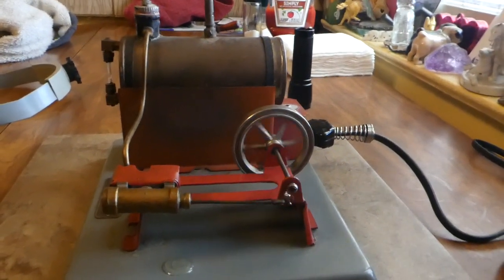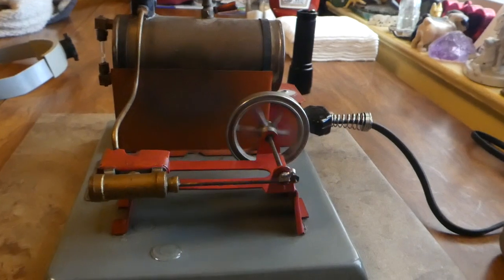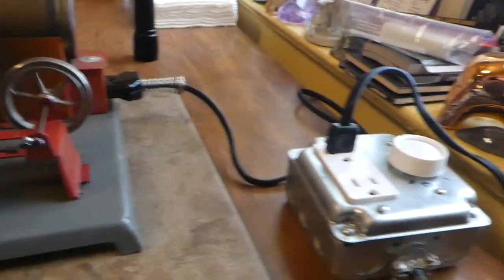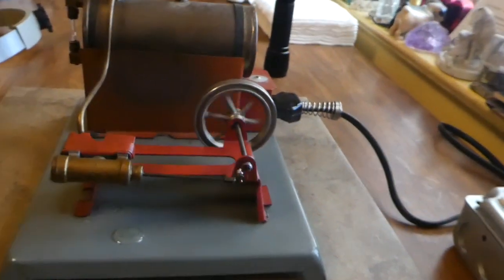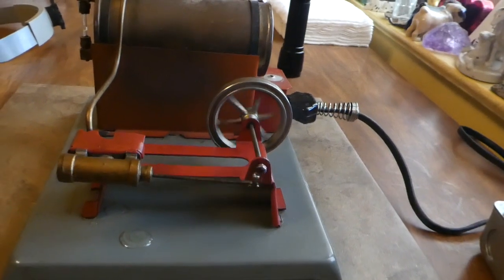Weeden 902 - lunchtime run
Just a fun lunchtime run of my Weeden 902.  Heats quickly, runs well slow and fast, whistle sings, no leaks, sightglass clear, and it is pretty economical with the water usage.   The throttle is not effective though it does screw in and out.  I run it on the power limiter to get a range of run speeds.  An inexpensive engine with good character.